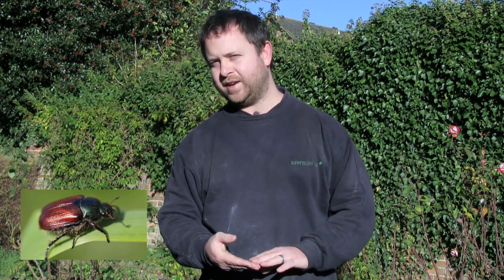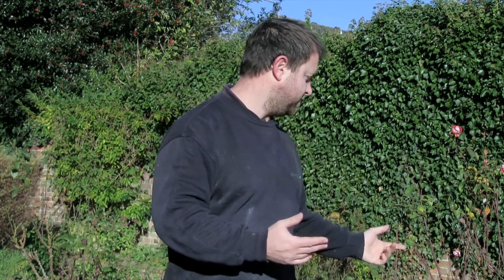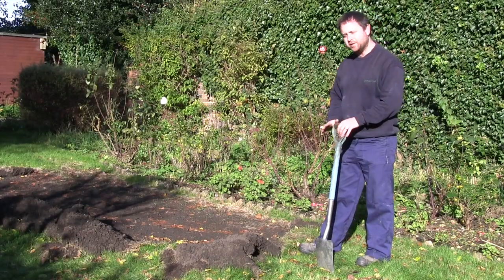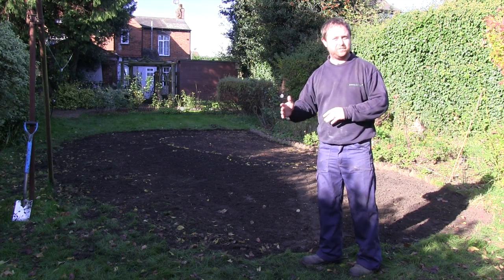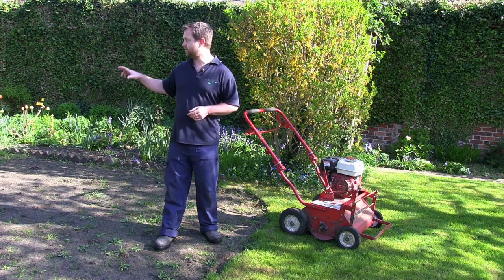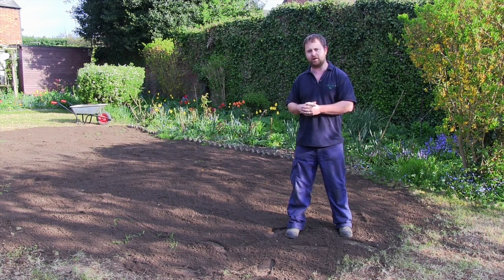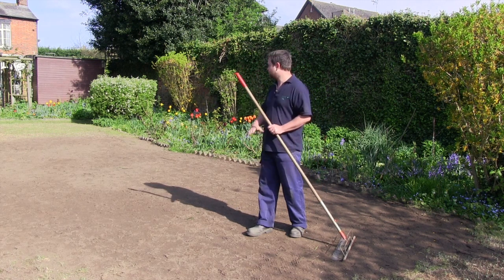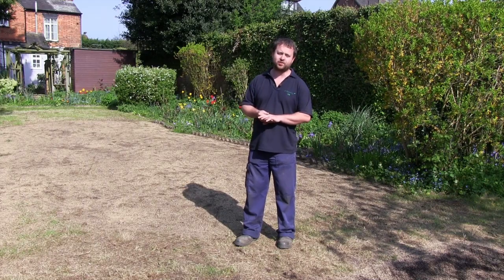Chafer Grub - Mr Heyward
This video is about Chafer Grub - Mr Heyward